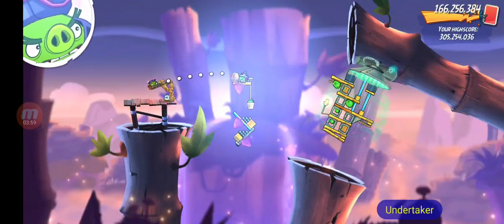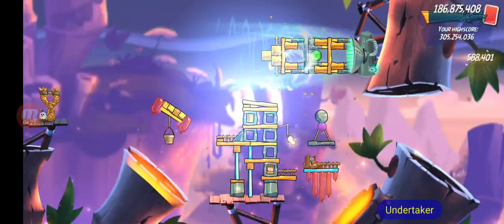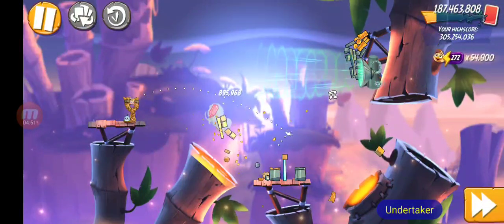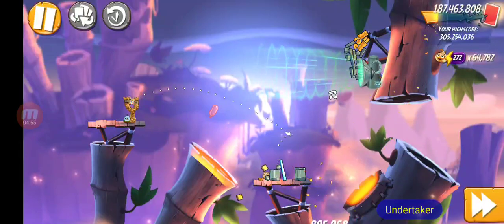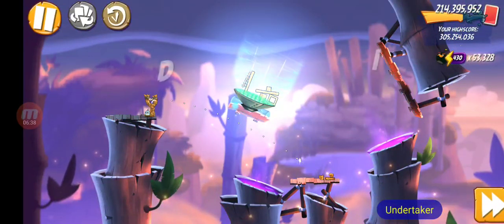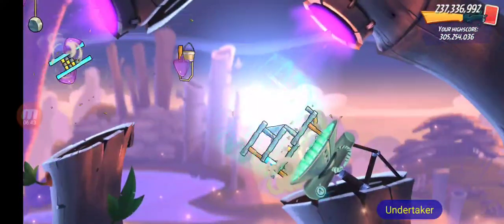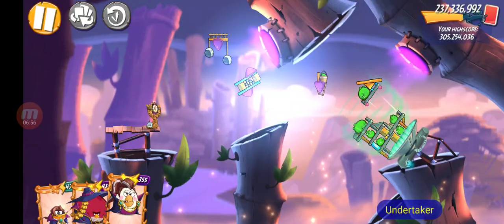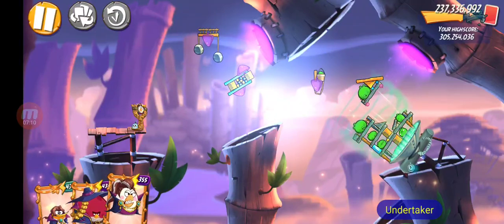Angry Birds 2 Clan vs Clan 12/27/22 Second Video More Strikes Good luck 👍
Clan vs Clan Better Video
More Strikes 👍